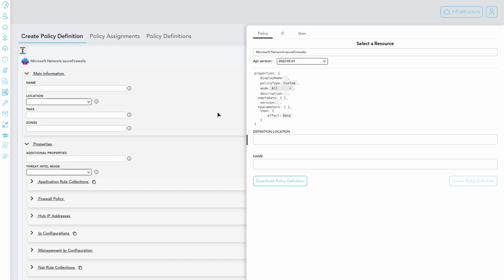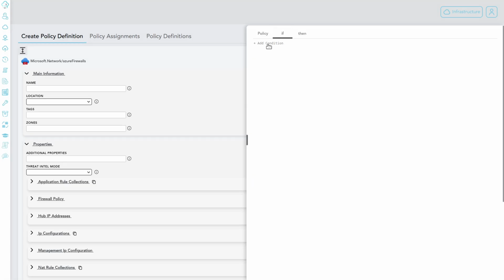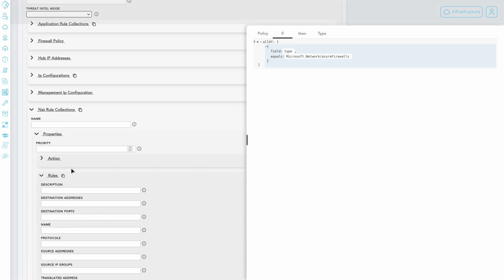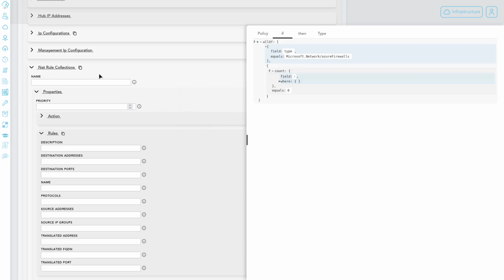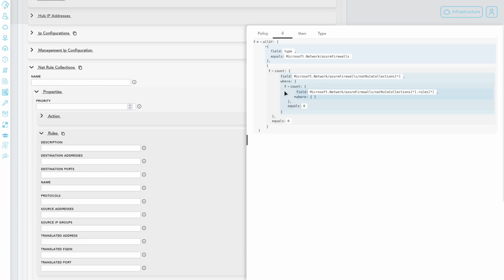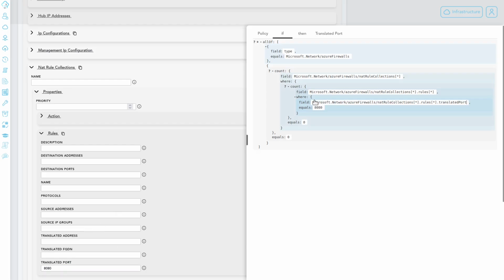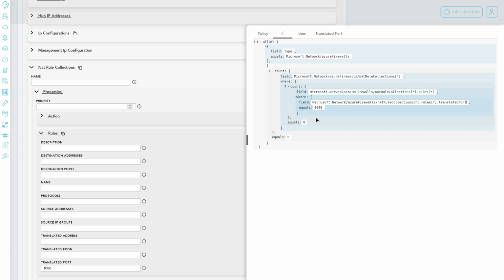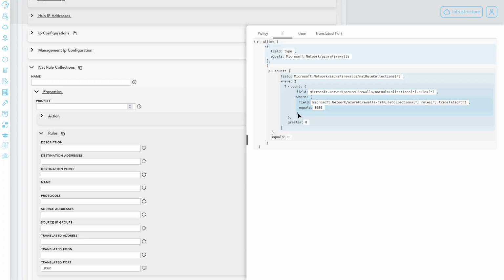How to use nested count logic in Azure Policy Definitions